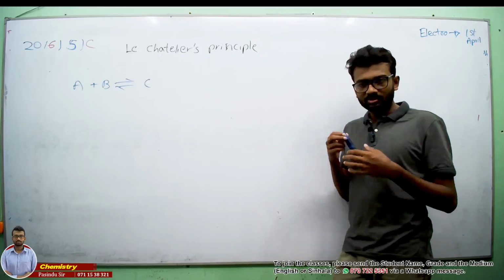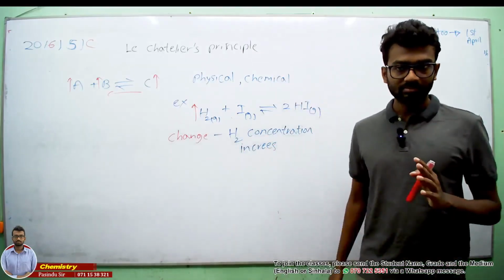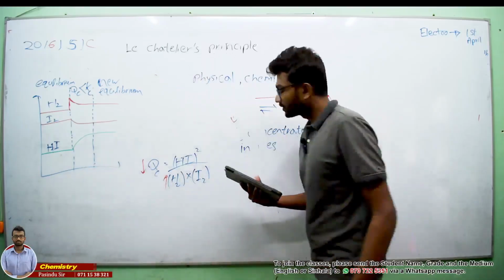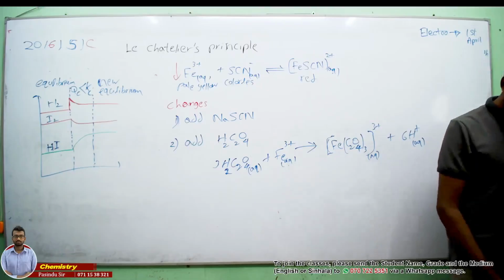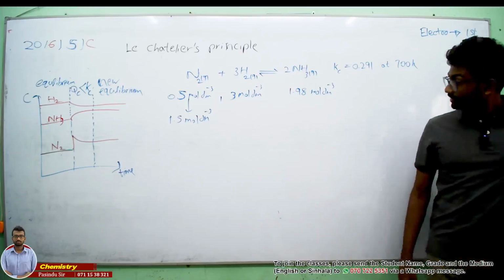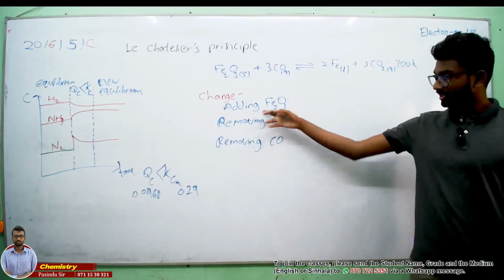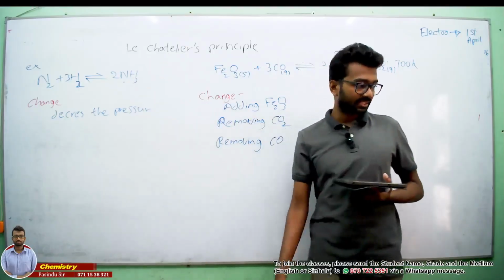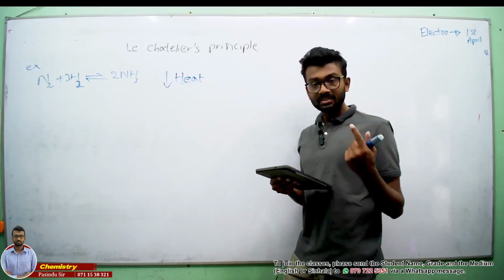Chemistry - 2026 A/L Theory - Equilibrium - Part 3 - unit 12 - English Medium - 2025.03.21